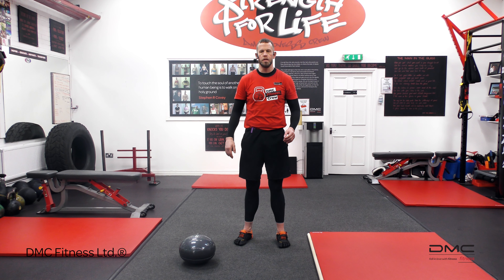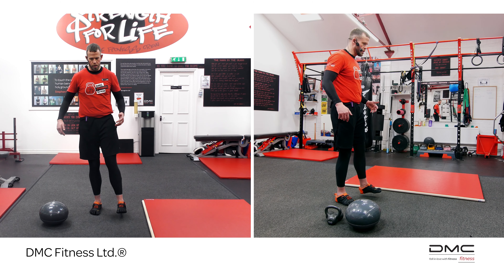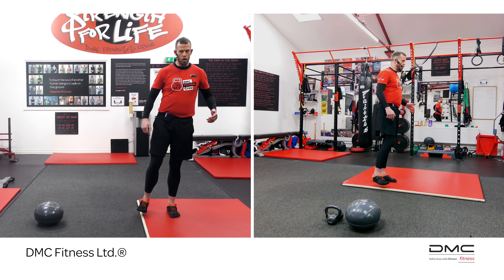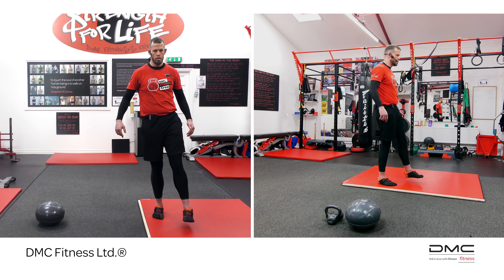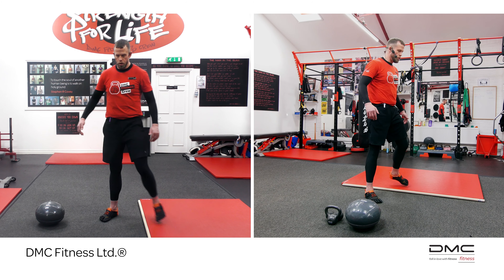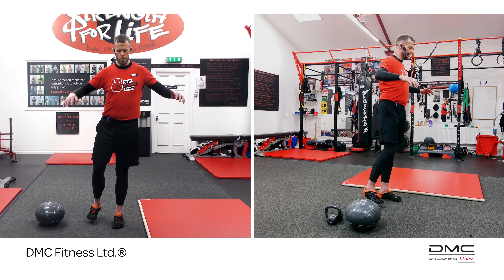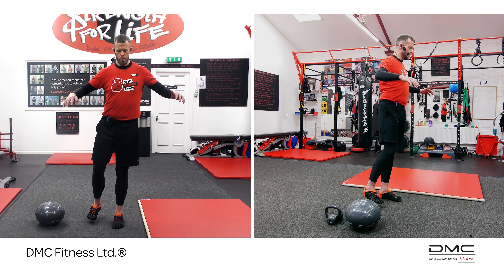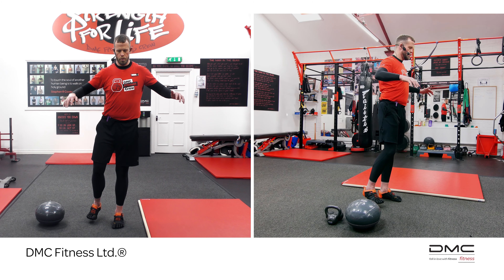Balance Routine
In this instructional video, Davie will be taking you through a single leg balance routine that will strengthen your core and improve your balance. This routine is perfect for those looking to increase their stability and agility, as well as prevent injury.

Balance cushion -

a) Beginners - 30 seconds per leg per exercise
b) Intermediate - 45 seconds per leg per exercise

c) Advanced - 60 seconds per leg per exercise

1. Single Leg Balance From Ground 00:19
2. Single Leg Balance From Mat 01:31
3. Single Leg Balance From Ground (eyes closed) 02:28
4. Single Leg Balance On Cushion (w/ pole support) 03:33

5. Single Leg Balance On Cushion passing around object 05:13
6. Single Leg Balance On Cushion passing around kettlebell 06:09

Note:  If you find one side weaker than the other, train using a 2:1 ratio (e.g. 2 x times on left leg to 1 x on right leg)

SME UK enterprise award, for ‘Health & Wellness Coach of the Year’ 2020
GHP Fitness and Nutrition Award for the ‘Best Premiere Personal Training – Scotland’. 2020

UK Gym Team of the Year
Scottish Regional Gym of the Year
UK Functional Gym of the Year

Advice that you can implement straight away
Strategies to enhance your health and fitness
Tried and tested techniques that we use daily

DMC Fitness is conveniently located in Glasgow city centre, near Charing Cross Train Station and St George's Cross Subway Station.

DMC Fitness
12A Sandyford Place
Glasgow
G3 7NB

“Glasgow Personal Training”, “Glasgow Personal Trainers”, “Personal Training Glasgow”, “Personal Trainers Glasgow”,“Personal Trainer Glasgow”